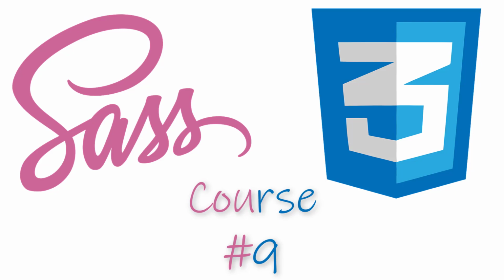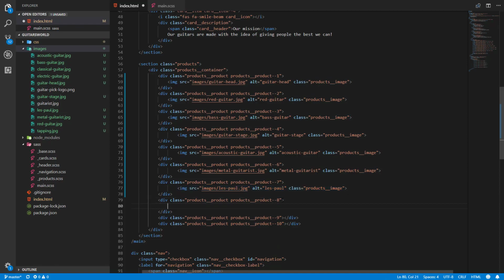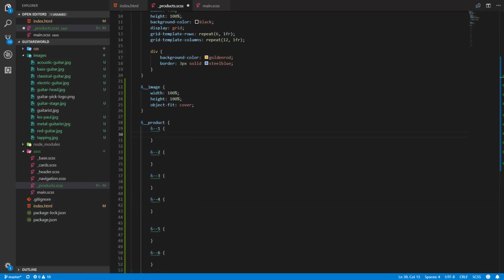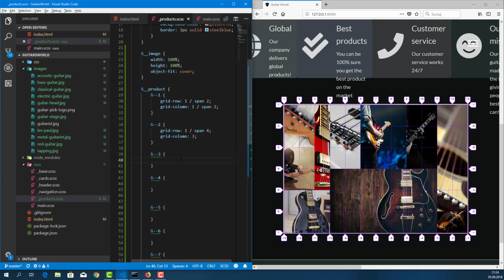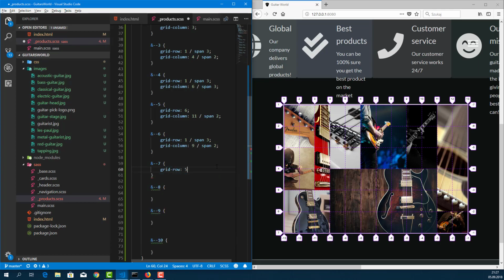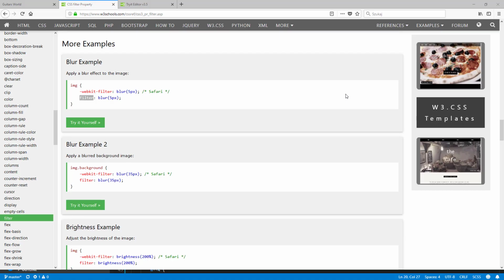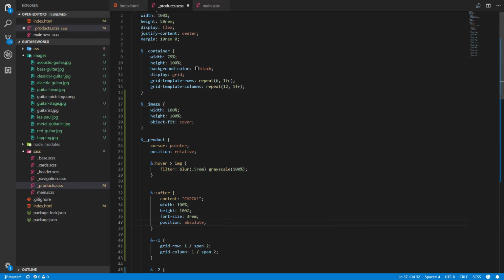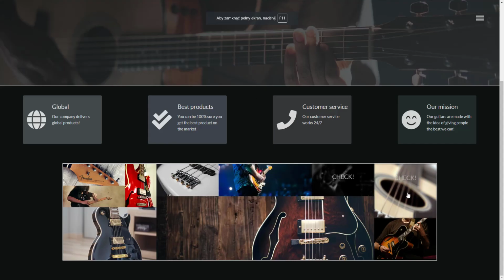SASS & CSS Course #9 - Image Gallery Part 2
In the SASS and advanced CSS tutorial we'll create 'Guitars World' - modern webpage with modern technolgies - SASS and CSS!
This video will teach you how to use CSS Grid!